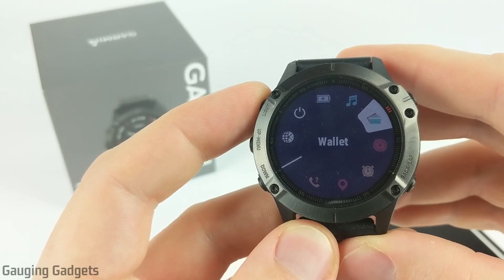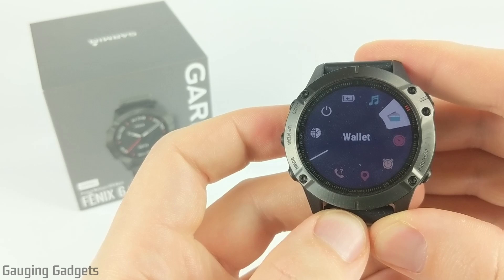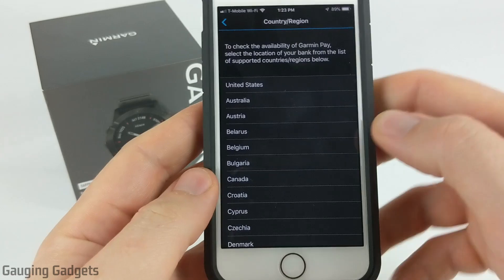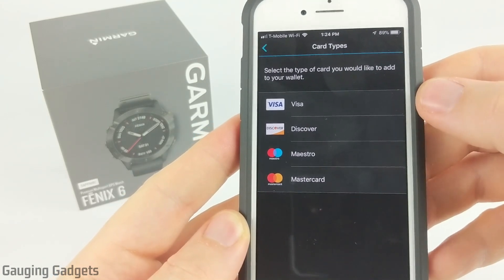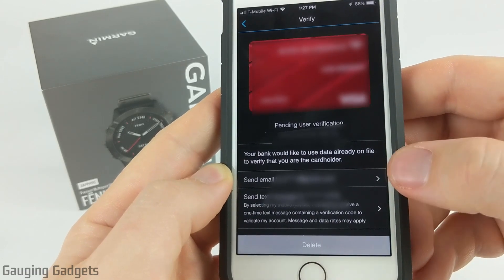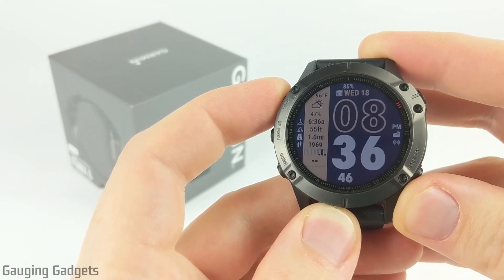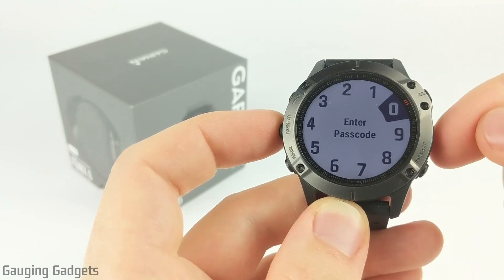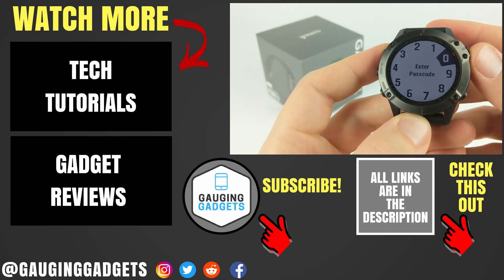How to Setup and Use Garmin Pay - Fenix 6 Tutorial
How to setup and use Garmin Pay?  In this Garmin Fenix 6 tutorial, I show you how to setup and use Garmin Pay.  This feature stores your credit card information securely on your smartwatch and allows you to pay for items in stores with your smartwatch alone.  This is great if you are going on a water sporting or other adventure and need to leave your wallet behind, or if you chronically misplace your wallet, but never take your watch off :)
Garmin Fenix 6S on Amazon
Garmin Fenix 6 on Amazon
Garmin Fenix 6X on Amazon

Useful Garmin Fenix 6 Accessories 👇
Extra Charging Cables
Charging Port Protector
Screen Protectors
Replacement Watch Bands

Note: This tutorial uses the Garmin Connect App (see links below):
How to set up Garmin Pay on your Fenix 6 smartwatch:
1. Open the Garmin Connect app.
2. Select the emblem at the top of the app that looks like your smartwatch.  This will open the watch options.
3. Select Garmin Pay.
4. Select Check to see if Garmin Pay supports your payment card.  This will check to see if your credit card is compatible with Garmin Pay.
5. Select bank country from list of available options.  This will load the list of available credit card types that are compatible with Garmin Pay in your specific country.  If you see your credit card type, then you can continue.
6. Return back to the options available in step 4 and select Create Your Wallet.
7. Create a four-digit access code and select the card type you'll be adding from the list of available options.
9. Under Add a Card, enter your credit card information or select Scan my card.  This is up to you.
11.  Garmin will contact the bank associated with your card.  You will also need to verify that you are who you say you are by selecting either to send an email or send a text message to the information associated with your bank account.
12.  Once this is verified, you should see the credit card in your wallet. You can access the credit card details if you select the card.  From here, you can suspend your card, if necessary.
How to access a credit card on your Garmin Fenix 6 smartwatch:
1. Hold down the Light button to bring up the Control Menu.
2. Scroll through the available options until you see Wallet (looks like a stack of credit cards).  If this isn't in your available options, add it by holding down the Up button to open the menu.  Select Add Controls, find and select the Wallet from the list, and select to add it to your Control Menu.
3. Enter the passcode that you created on Garmin Connect.
4. You should see a picture of your card and a countdown.  This is how long you have to hold this near a credit card machine in order to use it.